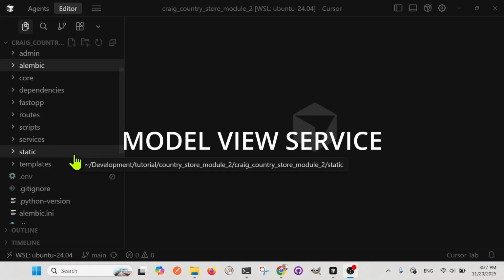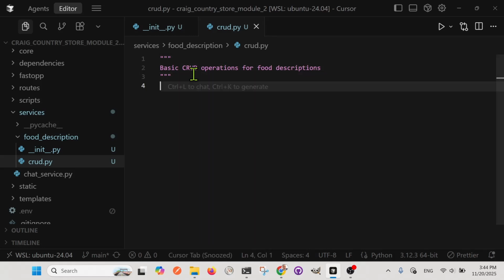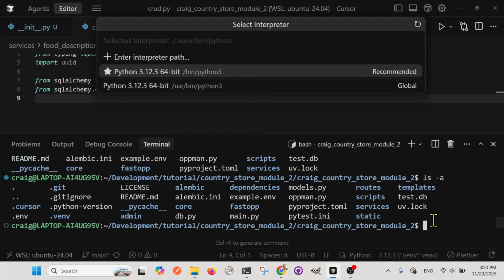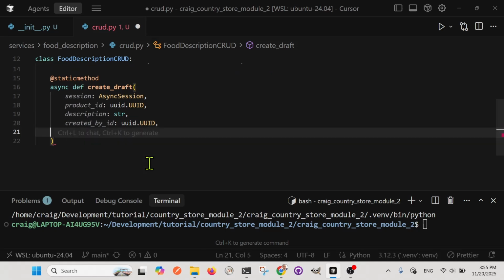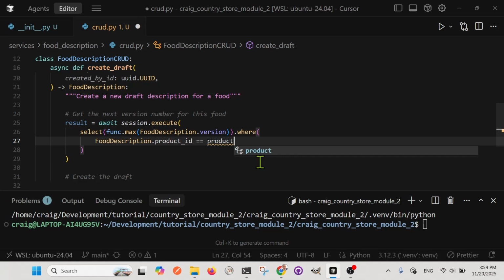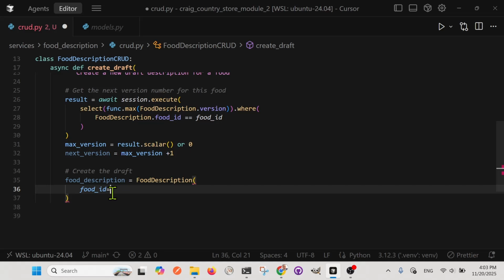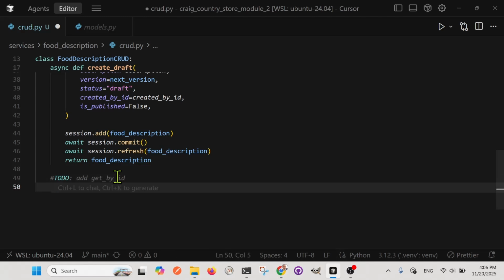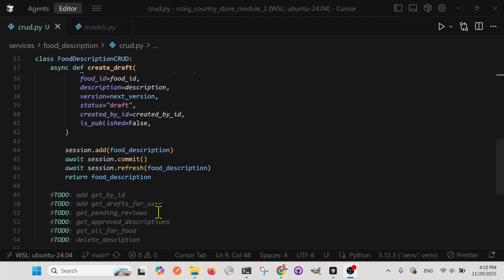FastOpp Country Store 2.5 – Service Layer and CRUD Class (Model–View–Service)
FastOpp Country Store introduces the service layer in this Module 2 lesson, using a Model, View, Service (MVS) architecture to keep database logic out of routes and templates. This video introduces the service as part of a Model, View, Service (MVS) architecture for FastAPI projects and connects the FoodDescription model to real database operations through a focused CRUD-style class. This project is aimed at students and newer developers and is not intended for production use, but the structure mirrors how real FastAPI apps organize business logic.

This video, “FastOpp Country Store 2.5 – Service Layer and CRUD Class (Model–View–Service)”, is part of FastOpp Country Store – Module 2: Intermediate FastAPI Services and AI Drafts. You move from just having a FoodDescription model and table to having a service that can create draft descriptions and later handle review and publishing.

In this video, you will:

* Add a services/food_description package with *init*.py and crud.py
* Define a FoodDescriptionCrud class with an async method to create a new draft description
* Use AsyncSession from SQLAlchemy to talk to the database asynchronously
* Query FoodDescription records using SQLAlchemy select and your SQLModel definitions
* Use model fields like food_id, version, status, and published to build new records
* Plan future methods for reviewing, publishing, and listing drafts

What you build step by step:

* Set up the service package

  * Create a food_description subfolder under services
  * Add an *init*.py that imports FoodDescriptionCrud from crud.py and exposes it via *all*
  * Explain CRUD as create, read, update, delete: the basic operations for working with database records

* Create crud.py and the service class

  * Add a docstring describing this as the service layer for FoodDescription data
  * Import typing helpers, SQLAlchemy’s select, AsyncSession, and your FoodDescription model
  * Define a FoodDescriptionCrud class that will hold methods for working with descriptions

* Implement the first async service method

  * Use the @staticmethod decorator so you do not need self for each call
  * Define an async method that accepts an AsyncSession and the data needed to create a new draft
  * Query FoodDescription using select to find the current version for a given food_id
  * Use the model definition (food_id, version, status, published) to build a new FoodDescription instance

* Save and return the new draft

  * Add the new FoodDescription to the async session
  * Await session.commit() to persist the draft to the database
  * Await session.refresh(...) to reload the object with its final values
  * Return the FoodDescription instance to the caller

* Plan additional workflow methods (TODOs)

  * Sketch out future methods like:

    * Request new description from the LLM
    * Get drafts for a specific user
    * Get pending reviews for reviewers
    * Approve or reject a draft and mark it as published

You also see a common editor issue: autocompletion fails when the Python interpreter path is wrong. Pointing the editor at the uv-managed virtual environment makes SQLAlchemy and SQLModel types show up correctly, which makes writing and refactoring service code much smoother.

This video is one part of FastOpp Country Store – Module 2: Intermediate FastAPI Services and AI Drafts, which builds on the beginner Country Store app by adding drafts, review queues, and human approval around LLM-generated content. The code here remains a learning project, but the MVS-style structure (models, views/routes, and services) is directly transferable to more serious FastAPI applications.

Who this is for:

* Students and newer Python developers learning how to separate models, views, and services in FastAPI
* FastAPI and SQLModel users who want a concrete example of a CRUD-style service over SQLModel models
* Anyone looking for a small, non-production project to practice async database access and service architecture

By the end of this lesson, you will have a working FoodDescriptionCrud service class that can create draft descriptions through an async session, laying the foundation for more advanced workflows like review, approval, and publishing in upcoming videos.